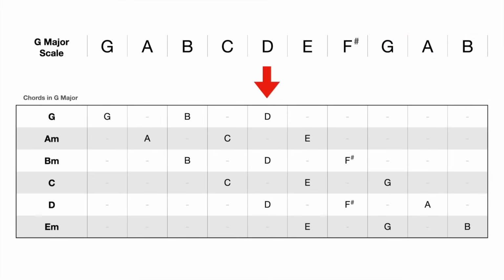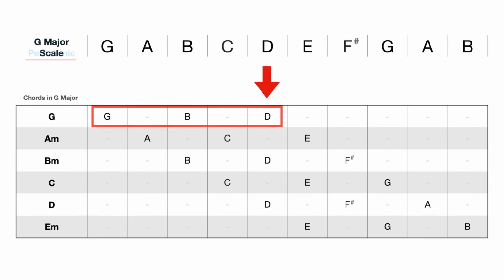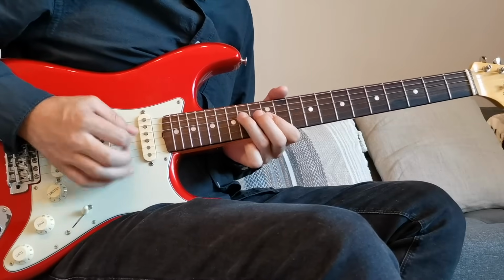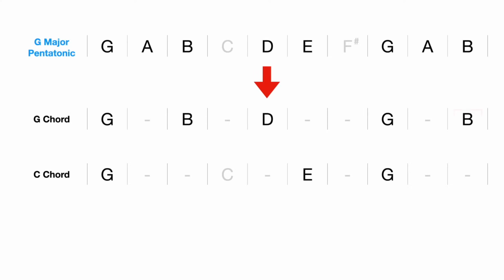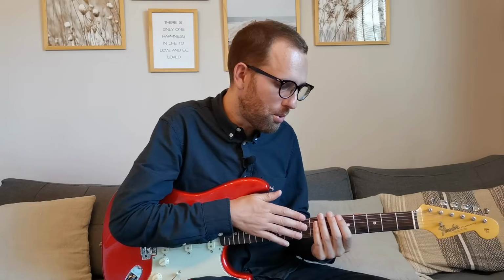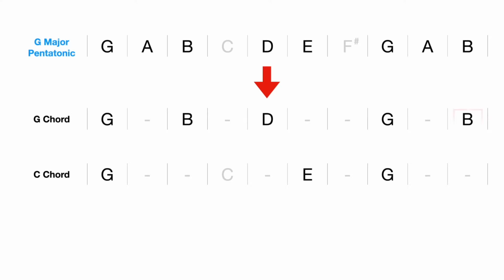Chord Tones and Target Notes - A Simple Explanation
How to solo to fit perfectly the chords, using G Major Pentatonic.